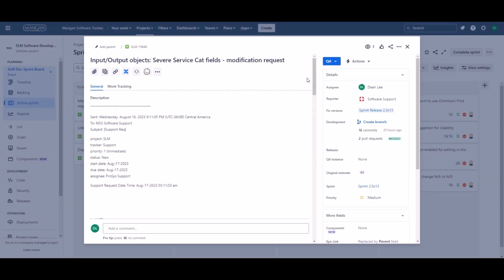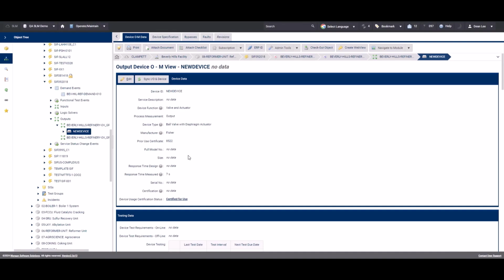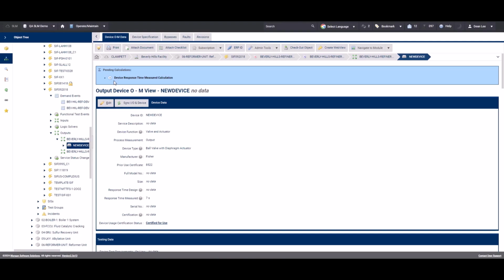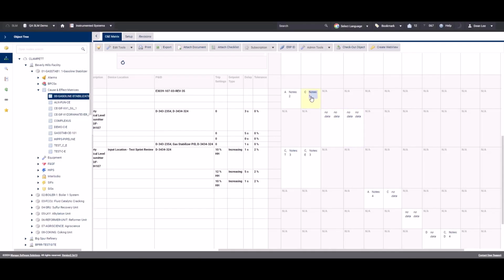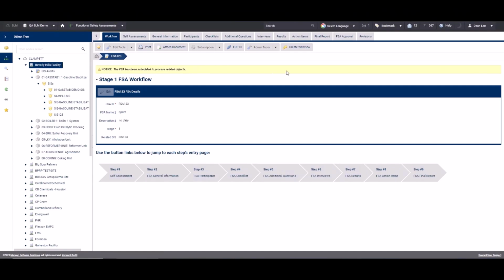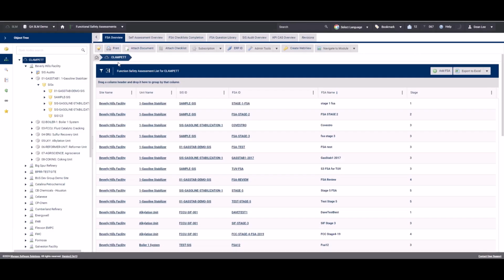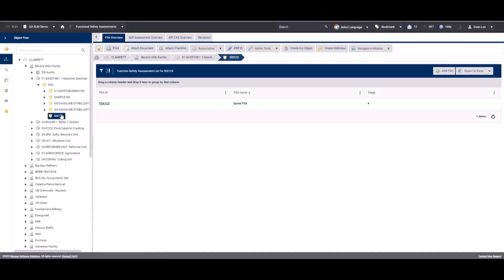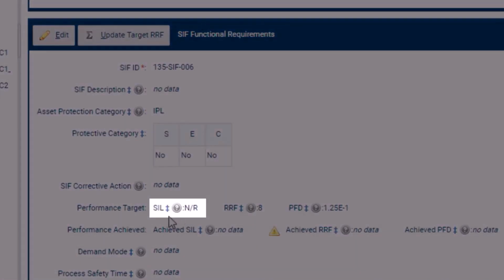Sprint Release Notes 2.5s13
Welcome to our sprint 2.5s13 release notes, where we're excited to unveil the latest enhancements and fixes in our product. In this sprint, we've been hard at work to deliver a smoother and more efficient experience for our users. Here's a rundown of what you can expect:

⏱️Timestamps

00:00 – Video Start
00:01  - Input/Output objects: Severe Service Cat fields - modification request
01:28 - Link issue with Response Time Measured
04:18 - Suggestion for Cause and Effect Matrix Usability
05:32 - FSA improvements: FSA Stage Management
08:20 - Improvements to FSA parent object
10:50 - Port Over FSA SSRS Final Report to Chromium Printout
11:29 - SIF Target SIL change N/A to N/R

🖥️ - Action Item Tracker 🖥️ - Management of Change 🖥️ - Risk SIL Graph
🖥️ - SLM Atlas Platfom